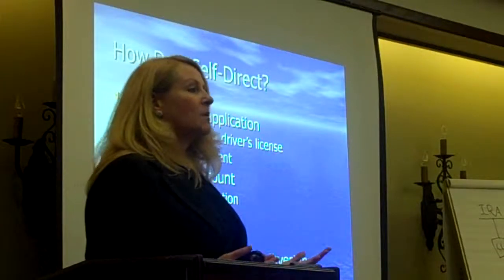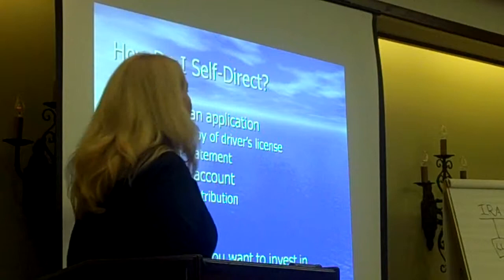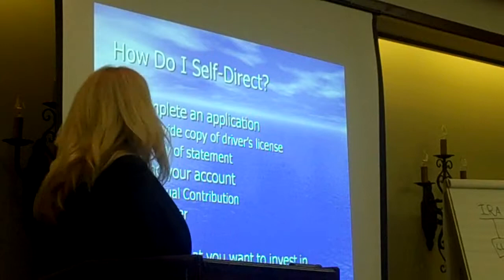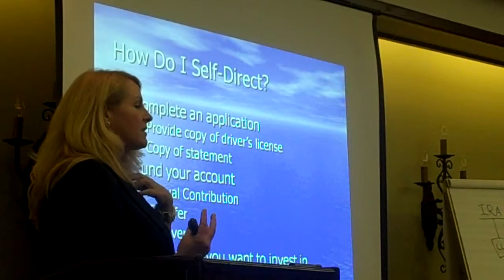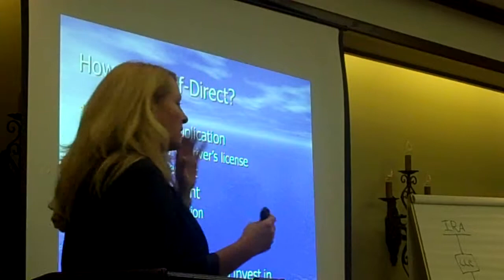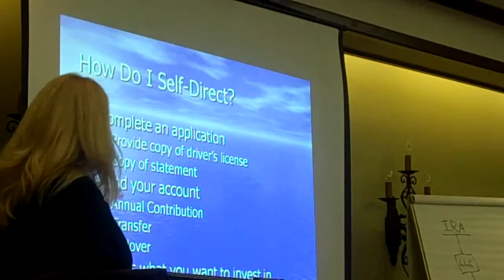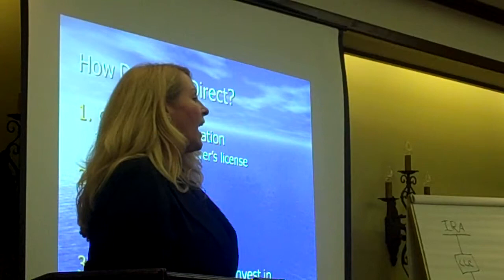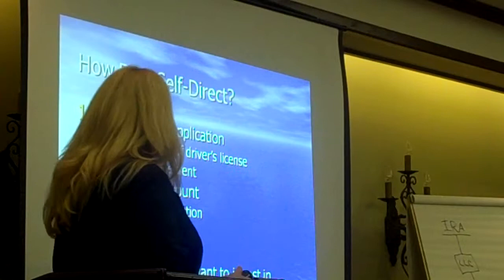SBREIA 10-22-11 Meeting 17 of 17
Dan Ringwald President of - Presenting
1st Semi Annual Meeting at the Santa Barbara
Fess Parker DoubleTree Resort